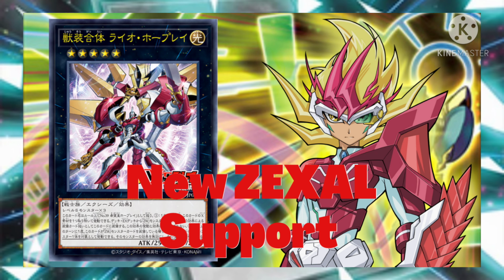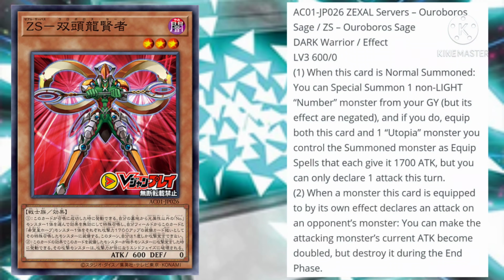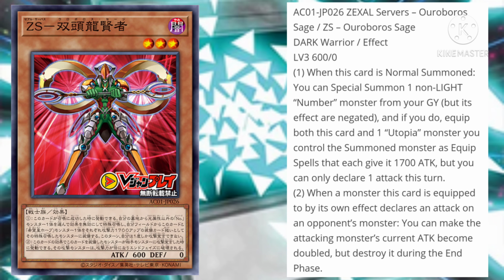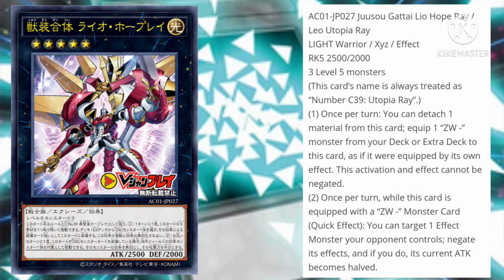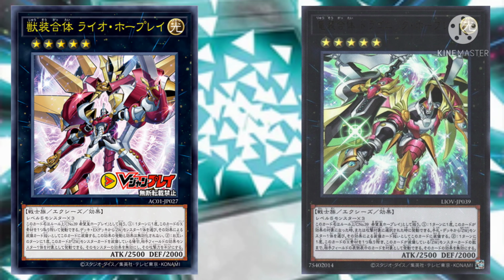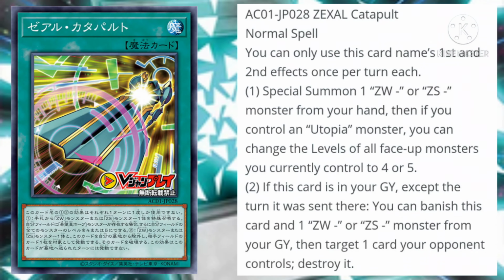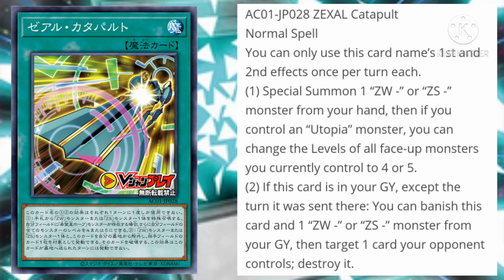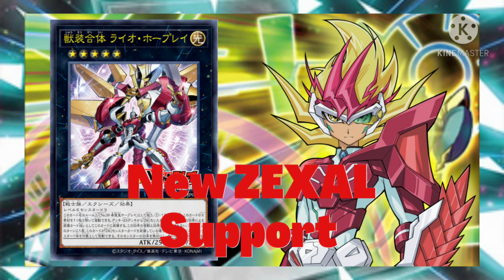Yugioh: New ZEXAL Support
What is going on everyone and welcome back to another Yugioh OCG TCG Video. Today guys we are going to be going over the news about the new ZEXAL  Support coming out in Animation Chronicle 2021. Hope you guys enjoy and let me know your thoughts on this news down below.